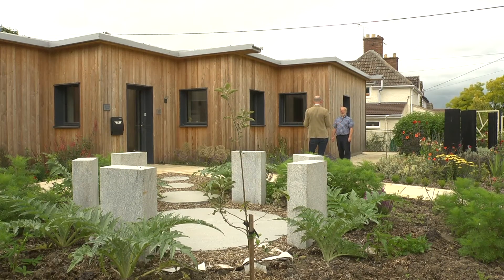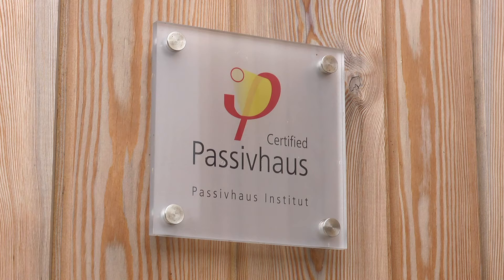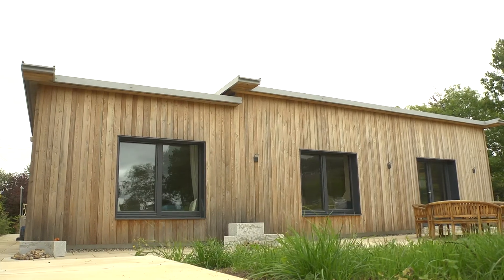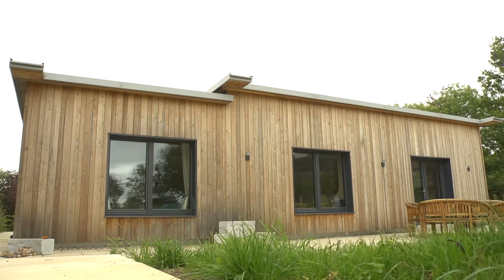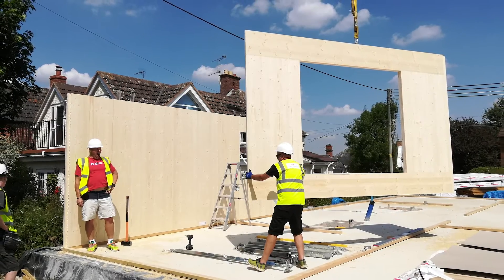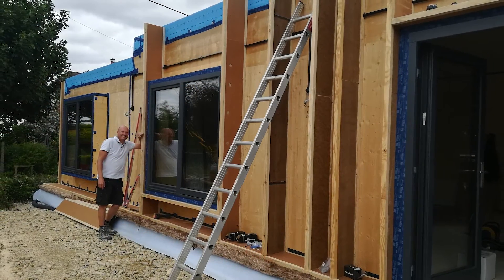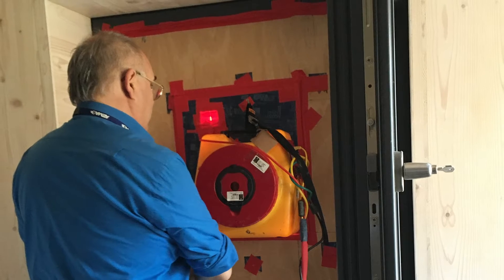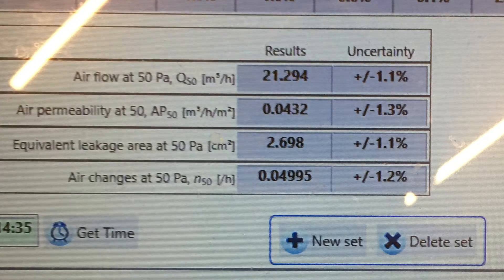UK Passivhaus Awards 2021: Small Projects - Larch Corner (Passive House)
A timber triumph matching Passivhaus levels of efficiency with low carbon materials, together with an Air Source Heat Pump & PV array, this rural home strives for net-zero aspirations.